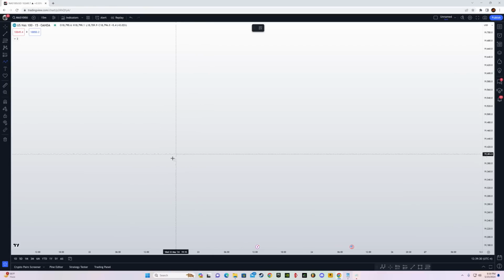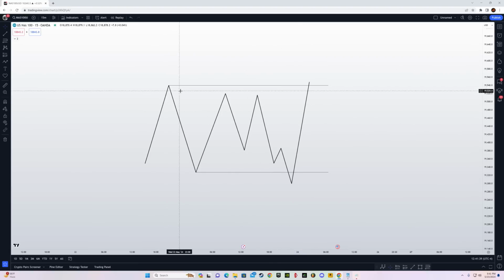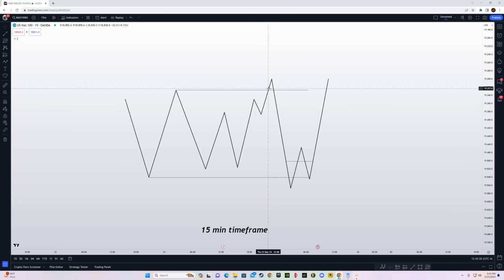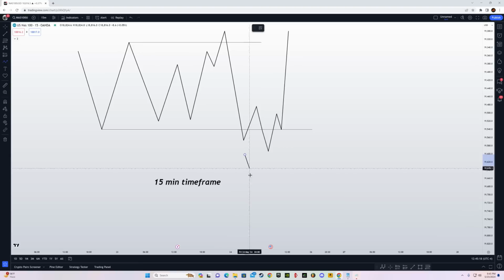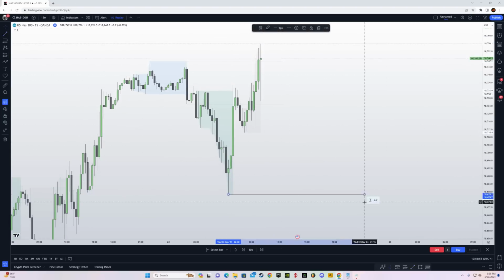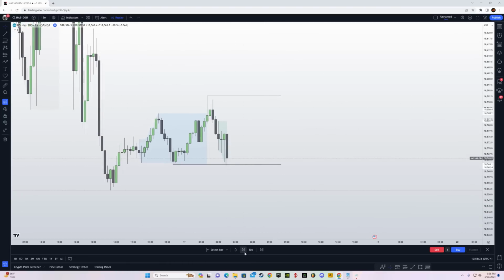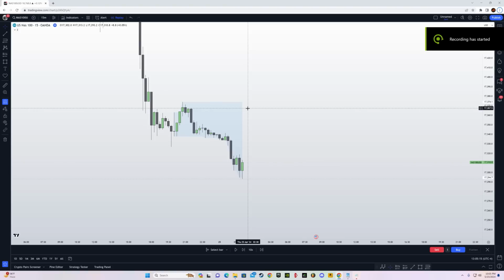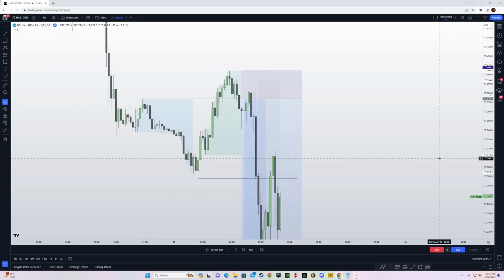Best ICT Turtle Soup Trading Strategy That Works! (Insane Winrate)